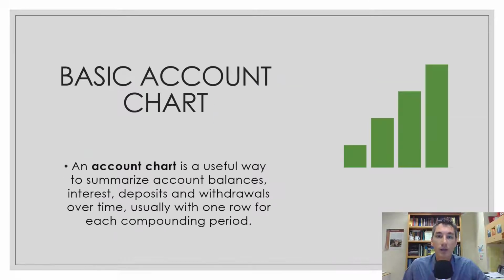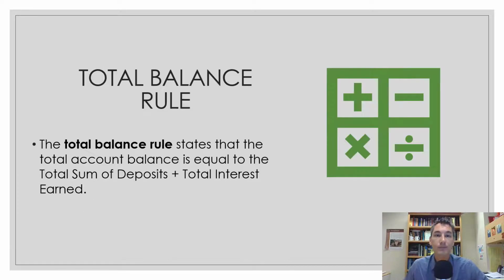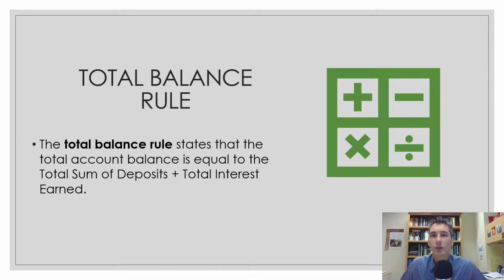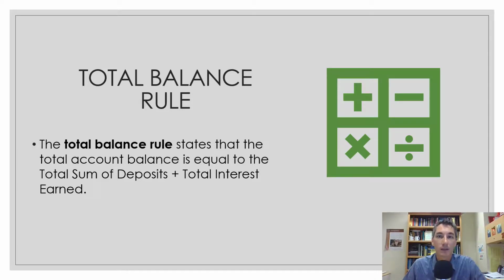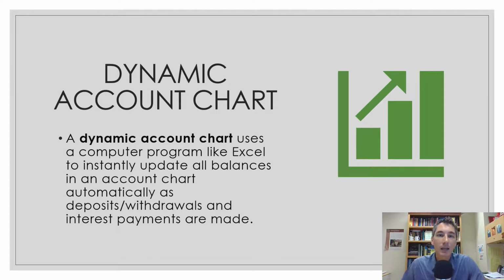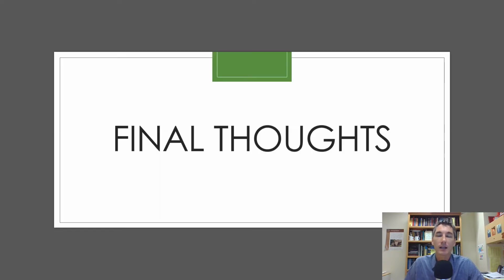Financial Math 1.3: Valuing Accounts with Multiple Transactions